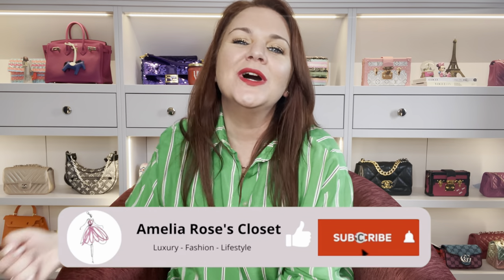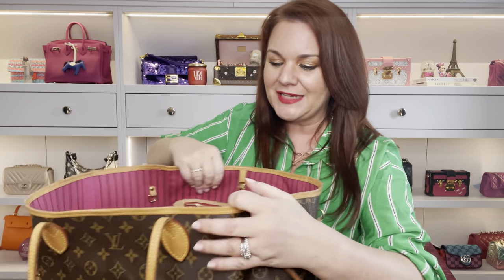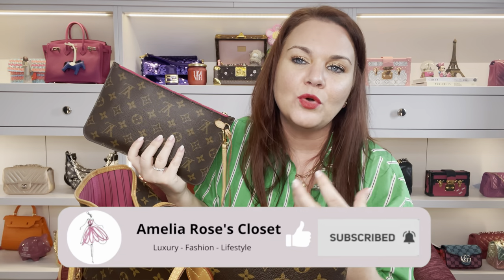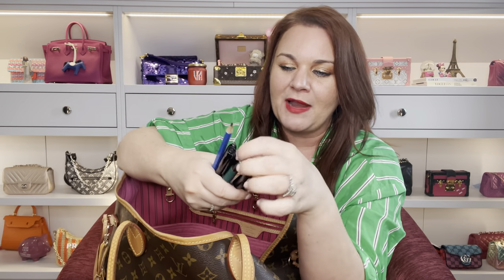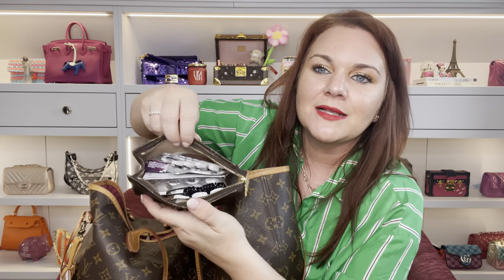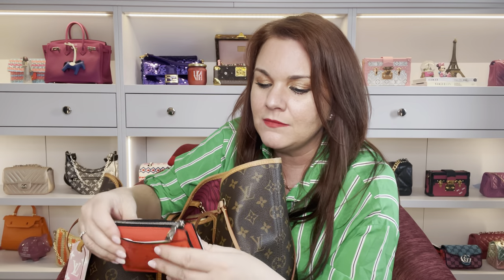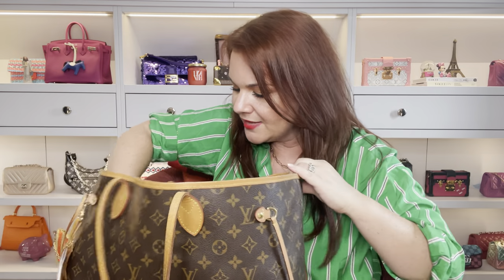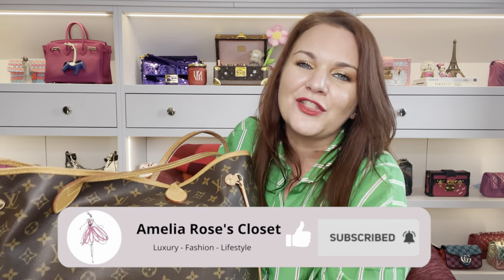WHAT'S IN MY LOUIS VUITTON NEVERFULL GM WORK BAG.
My beloved Louis Vuitton Neverfull in the GM size, my everyday work bag, a bag I get a lot of questions about. I use this bag everyday for work, in this video I share with you what is in my bag on a daily basis. This bag for me is fabulous, it carries everything I need and is such a good bag for work.

Handcream (UK)
Handcream (US)

nky pen! (UK)

nky pen! (UK)
Inky pen! (US) Ltk

Online stores I love:
Net a Porter
Ted Baker